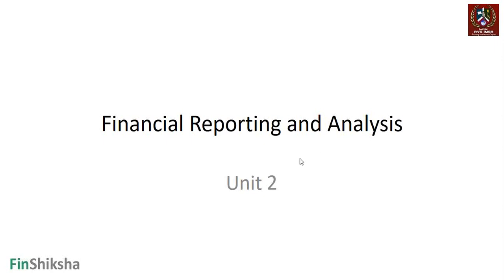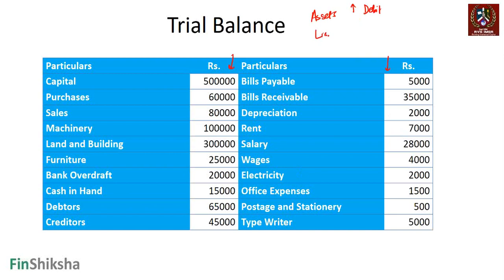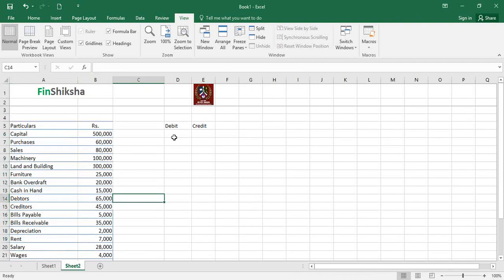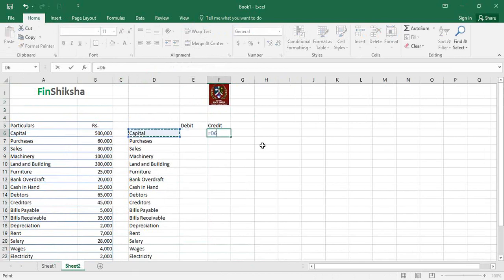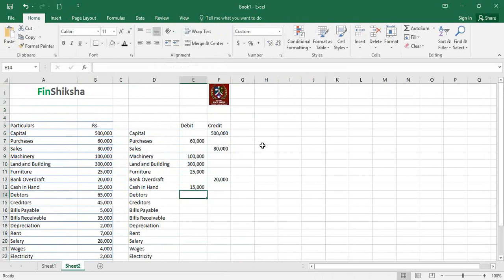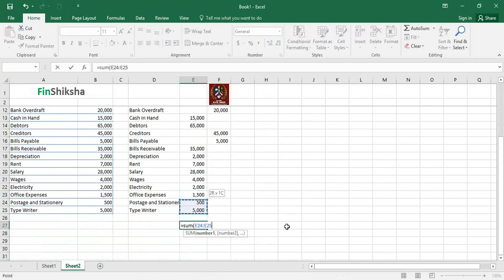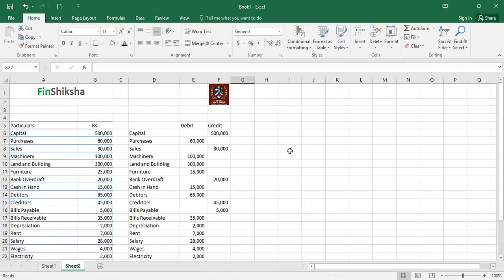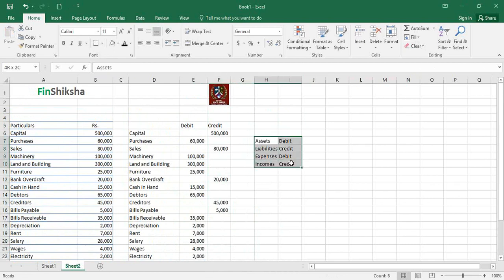Financial Statements - Exercise on trial balance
This video is part of Financial Accounting and Reporting Course in MBA (All videos in this playlist This is actual classroom recording to give you glimpse of what and how we teach at RVS IMSR. Do leave your feedback/comment/questions below this video.